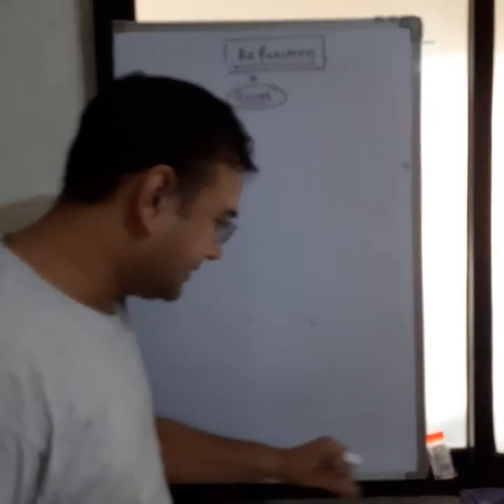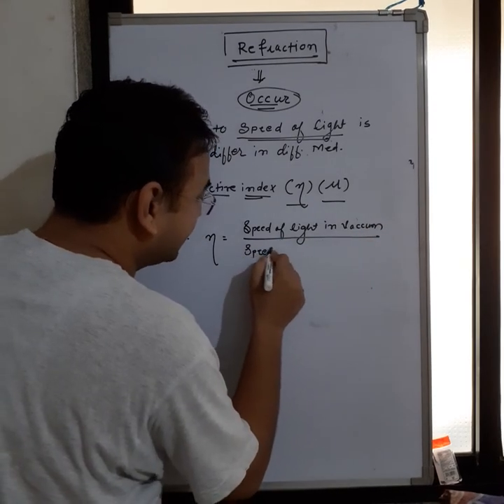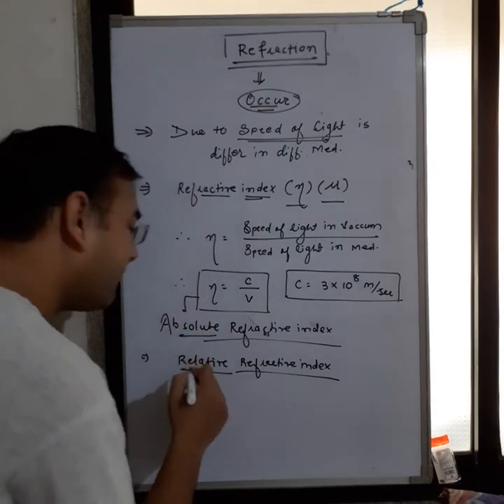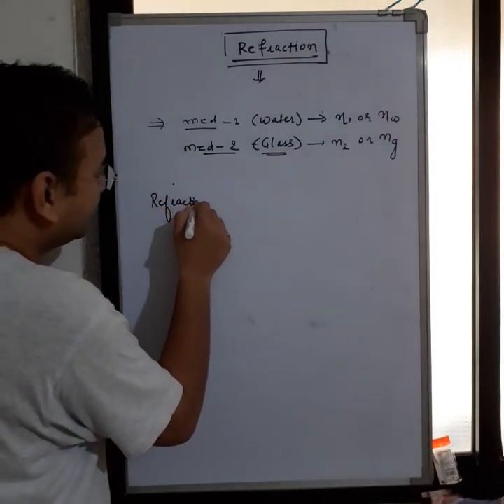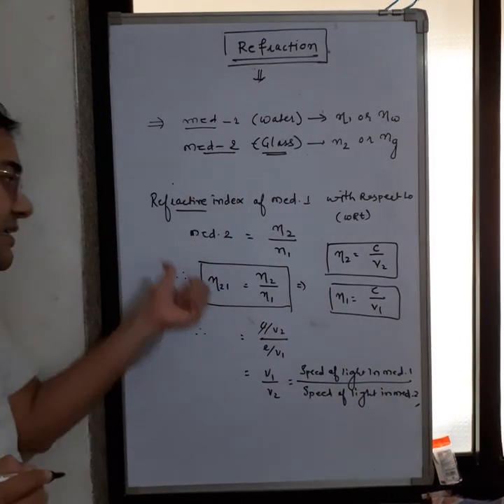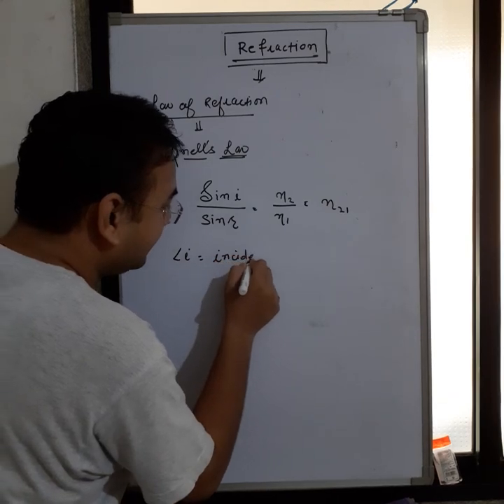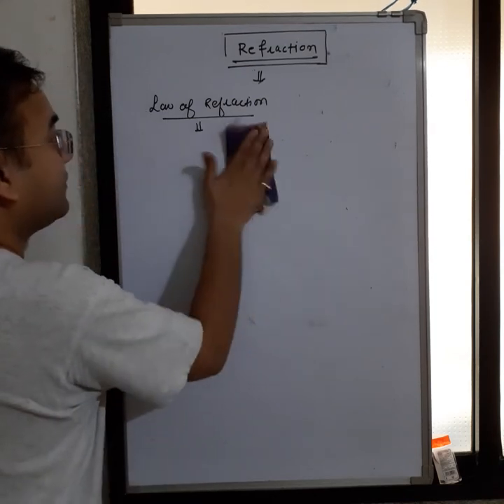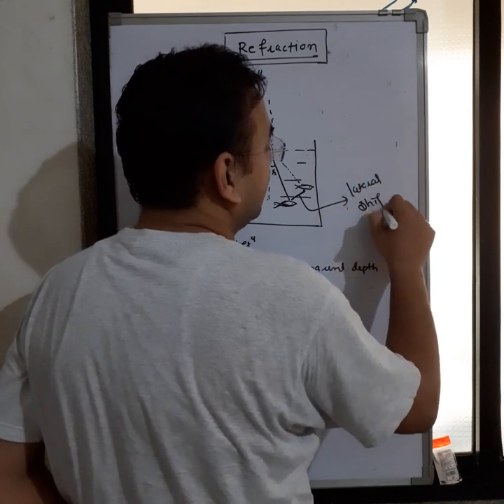Standard-10 light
Refraction-2